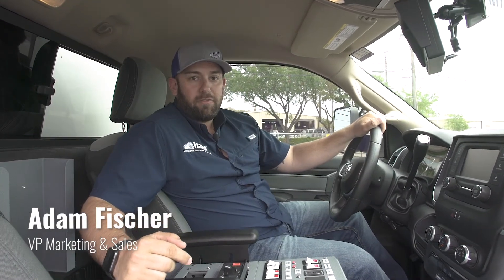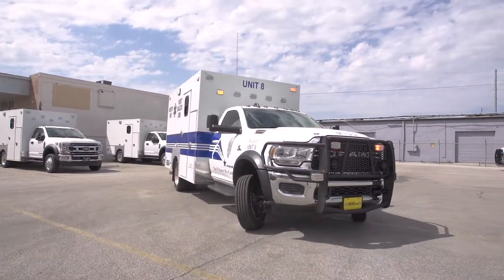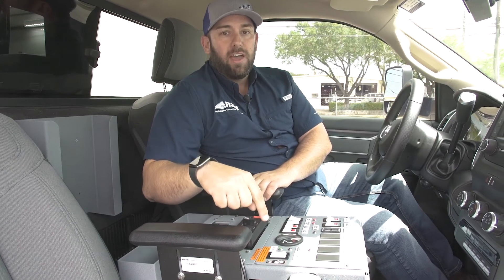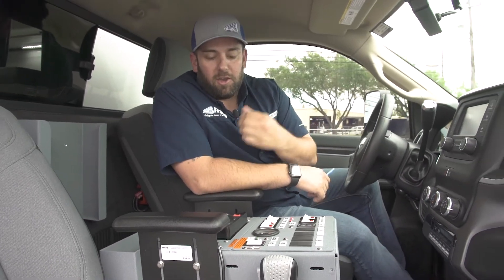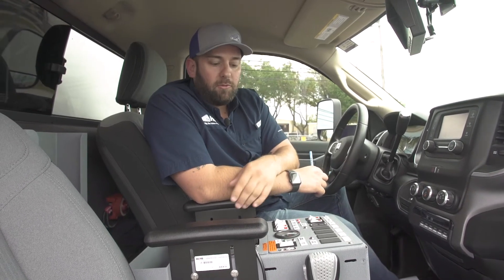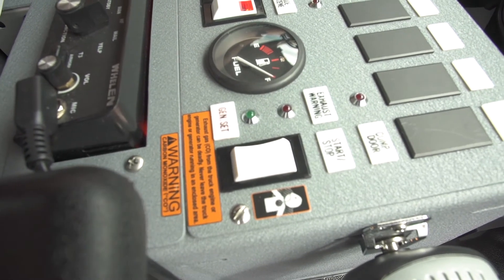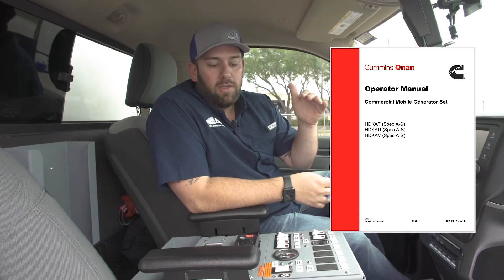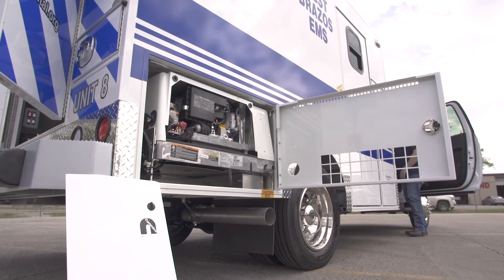Frazer How To - Reading Onan Fault Codes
Enjoy the latest from our Frazer ‘How To’ series!

Our goal is to provide educational and informative content for proper operation and maintenance of your Frazer unit and products onboard. This episode deals with reading Onan fault codes.

Topics discussed include :

• What happens in the instance of a failure
• Identifying the fault code
• Researching what the fault code number indicates
• Contact Frazer for troubleshooting